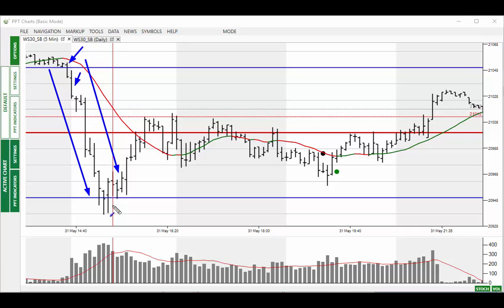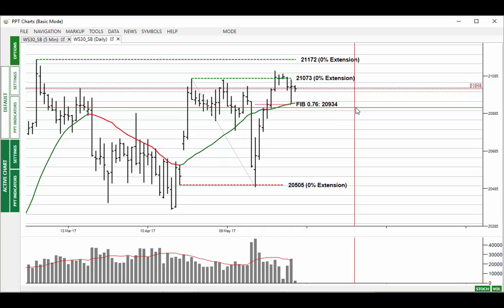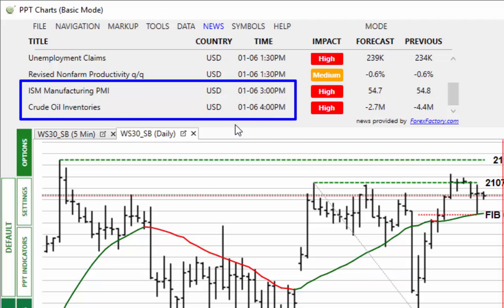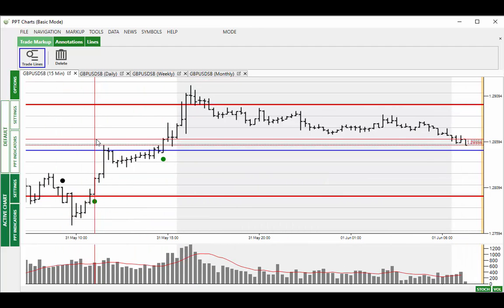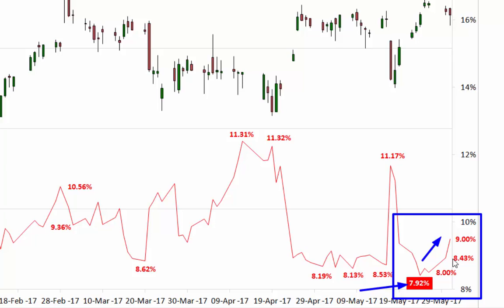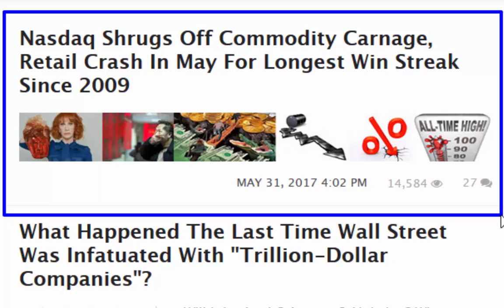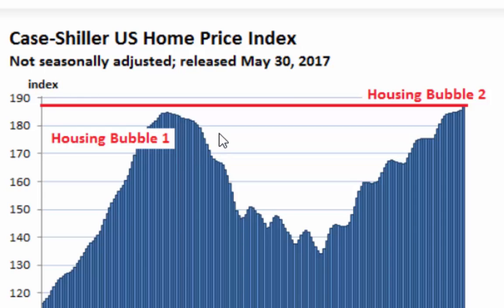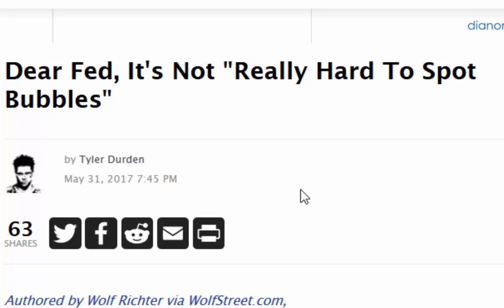Volatility Starting To Move Higher! - Market Alert 1st June 17